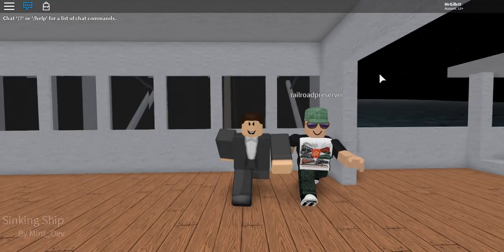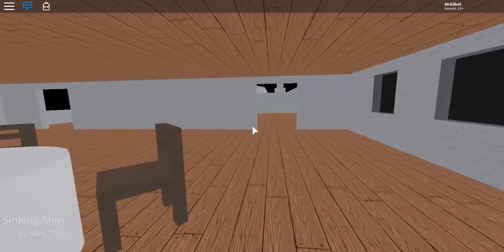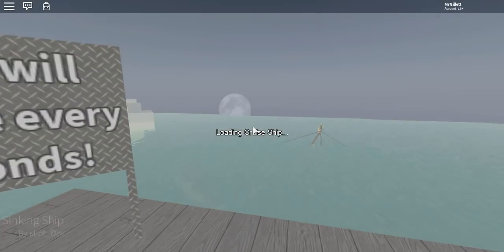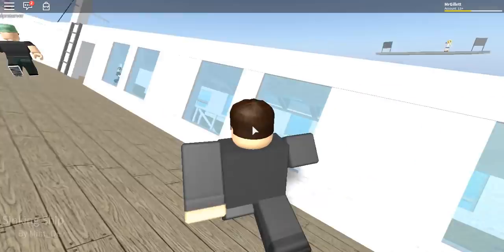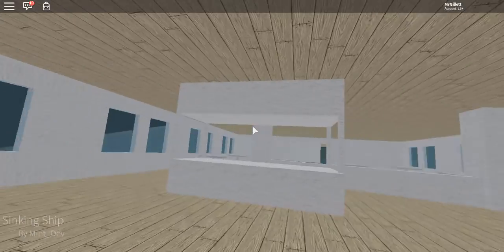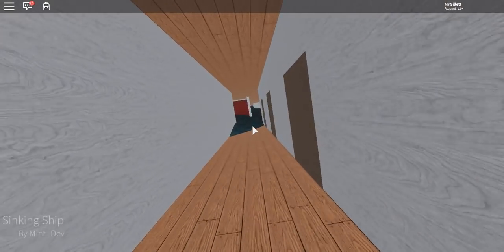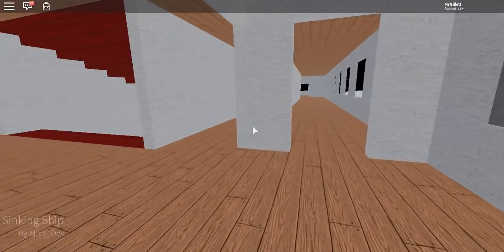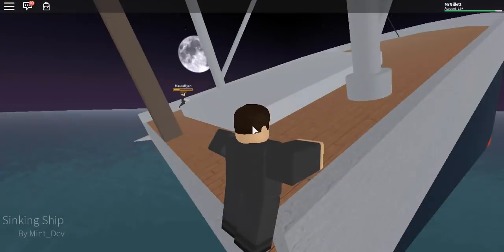New Ship! | Sinking Ship | With Railroadpreserver